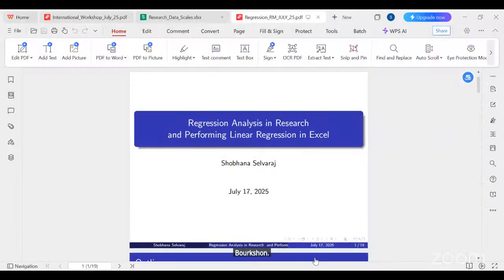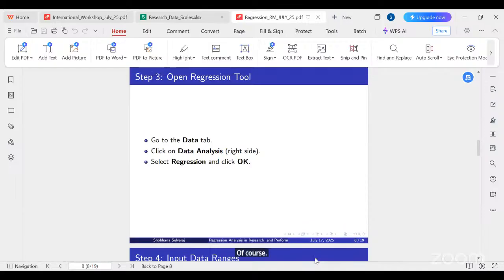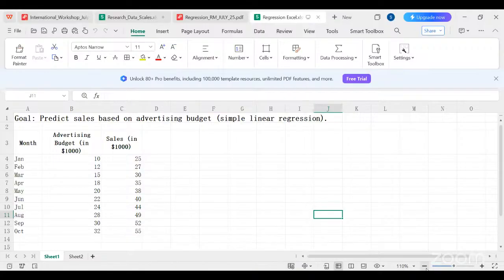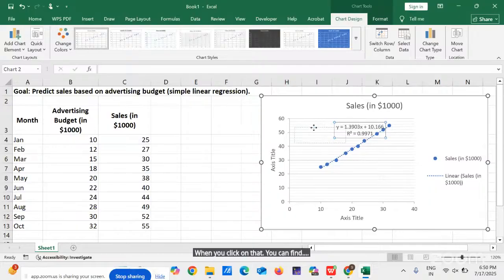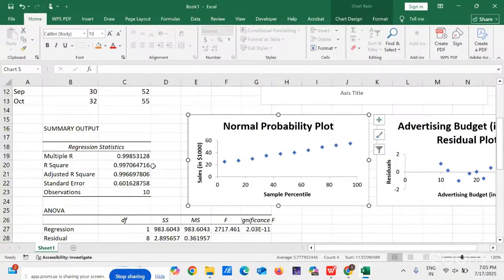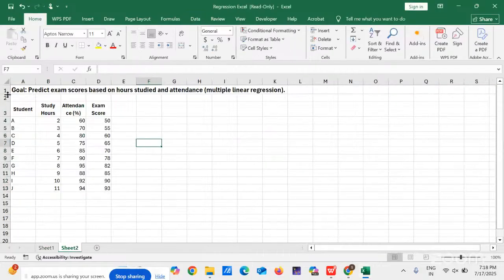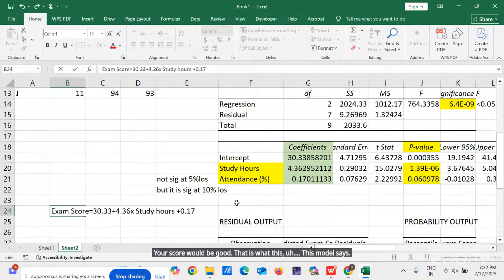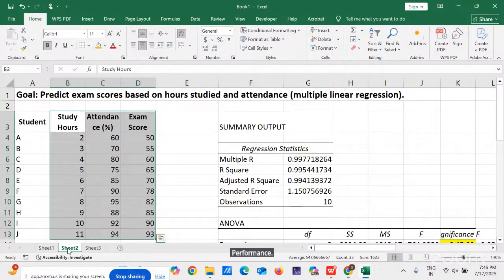SPSS Day 2